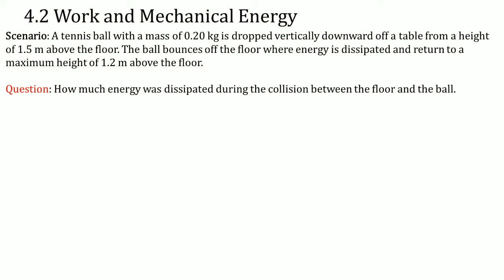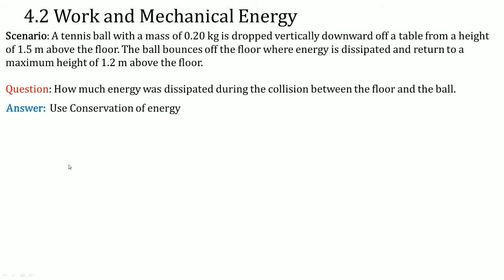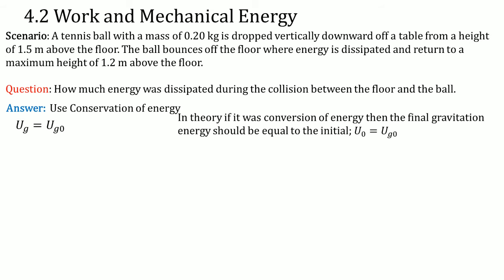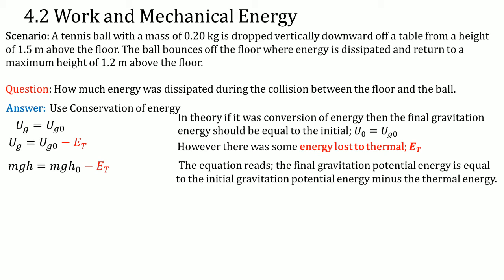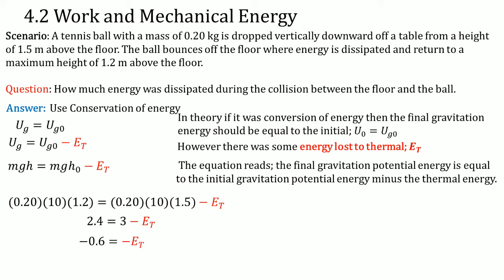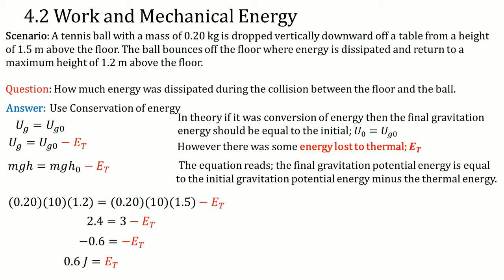5M2A5 Energy dissipated from ball drop affecting height